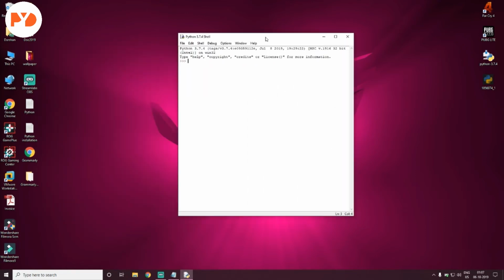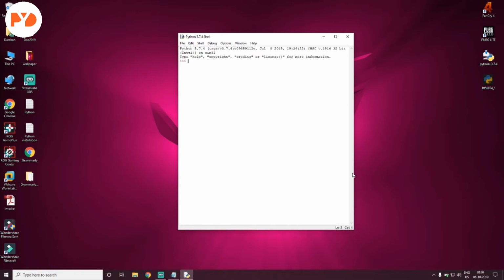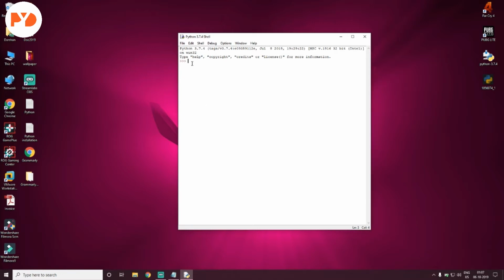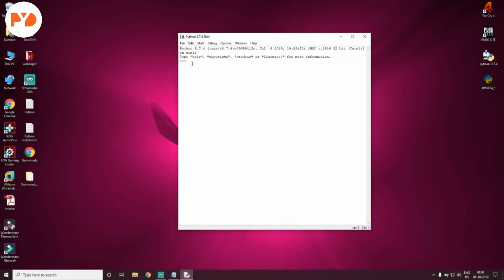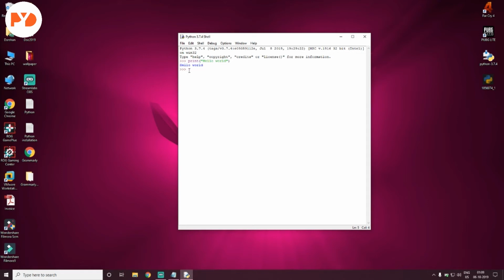Tutorial 2: Basic Python Program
Hello, This is Darshan Patil
This is my second video tutorial on basic python programming in Python IDLE
This video contains a Hello world program and mathematical operation in a python shell.
This is my first video in my voice comment any suggestions
keep supporting!